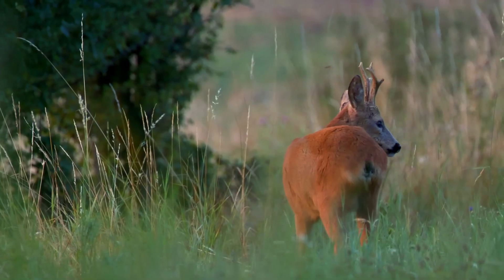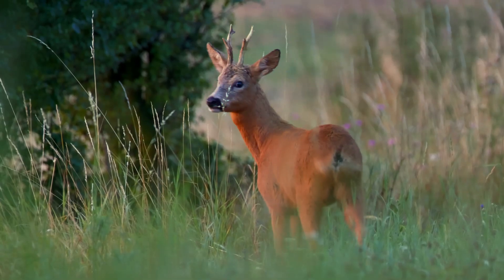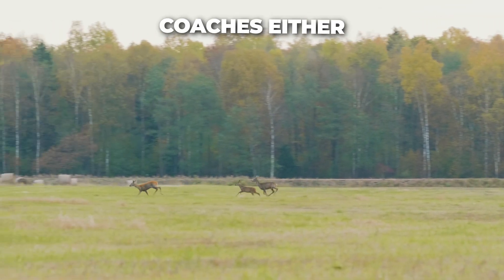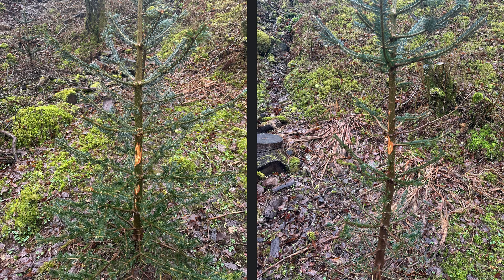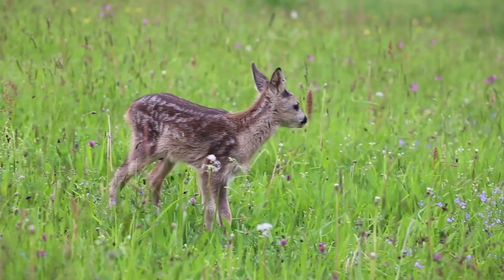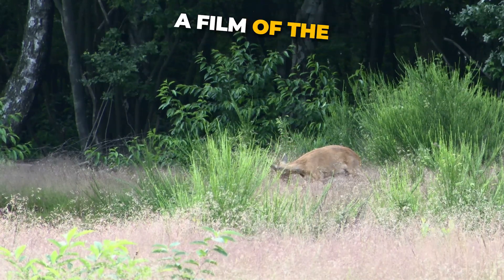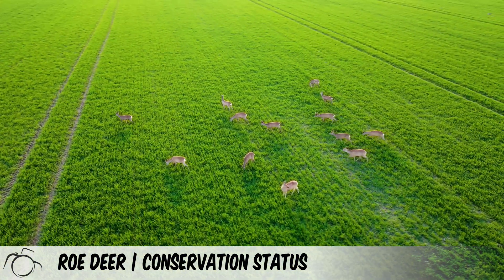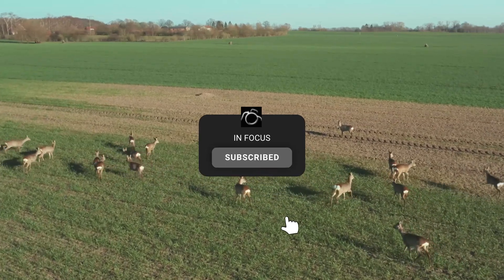ROE DEER What Should You Know?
This video is everything you need to know about the Roe Deer (Strix aluco)

Roe Deer have reddish-brown fur in summer, gradually fading to a more neutral brown in the winter. They have black noses, white chins, and white rump markings. They are the smallest native deer in the British Isles, approximately the same size as a goat. Adult males, called bucks, have antlers with up to three points, which shed and grow each year. When the antlers first grow, they are covered in velvety skin. When the antlers first grow, they are covered in a soft velvety looking skin. This supplies the antlers with nutrients and oxygen whilst the bone grows and hardens, and is then rubbed off by the deer. Female Roe Deer, called does, lack antlers.

Chapters:
00:00 Intro
00:12 Appearance
01:04 Diet
01:34 Habitat
01:48 Behavior
02:34 Biometrics
02:53 Predators
03:02 Conservation Status
03:27 Outro